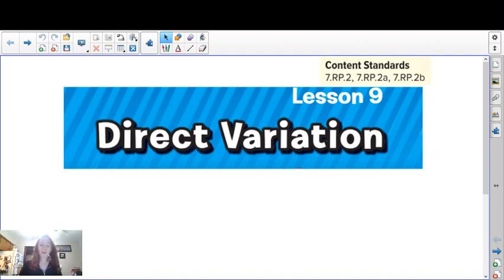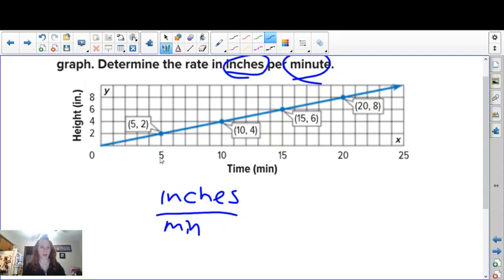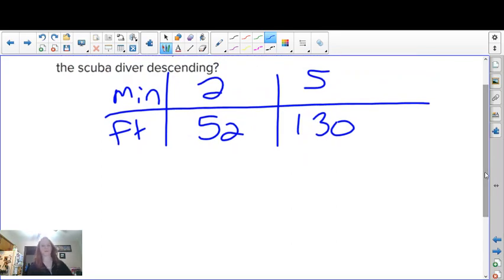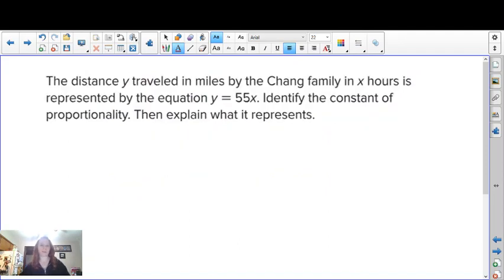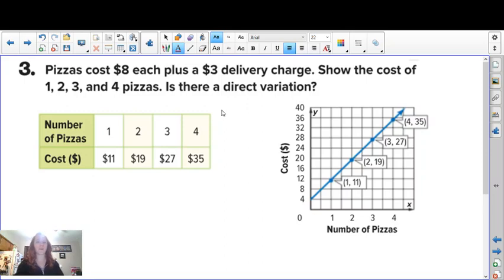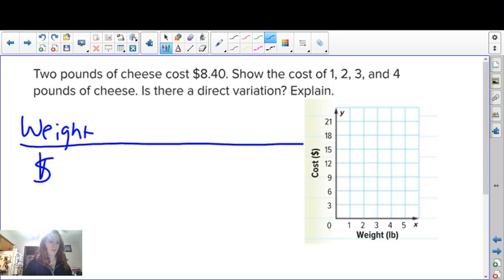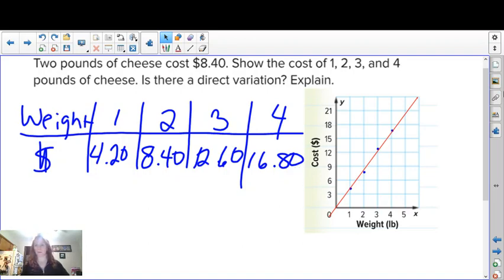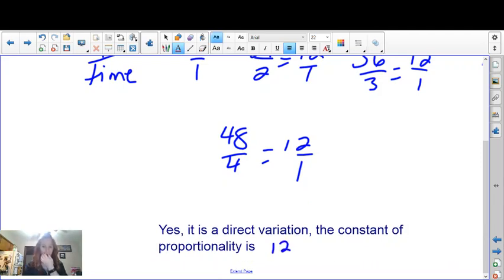Lesson #9 Direct Variation